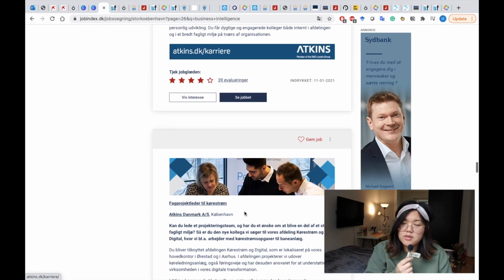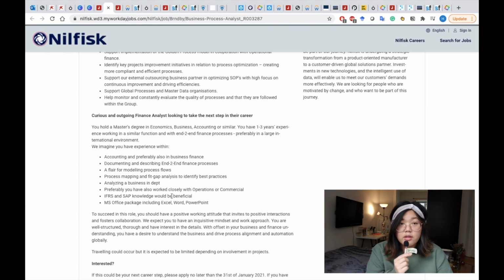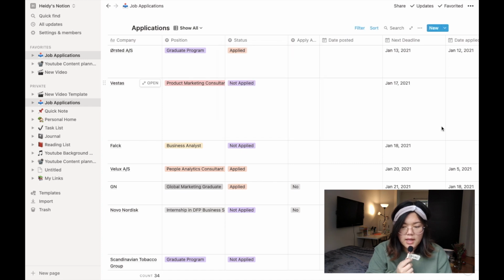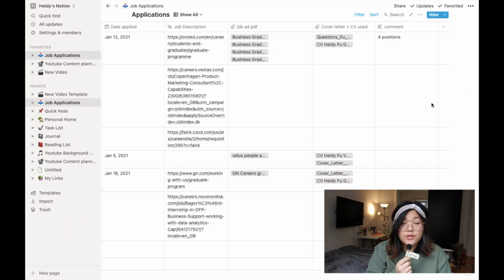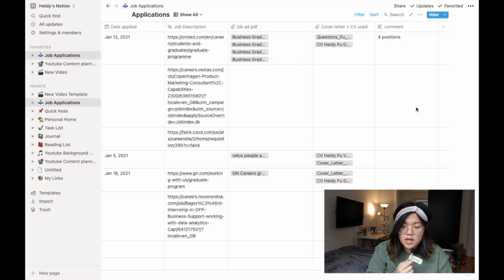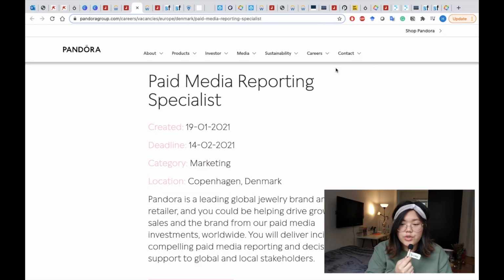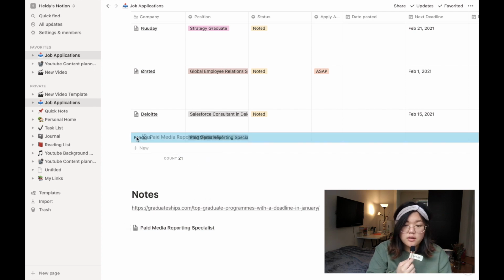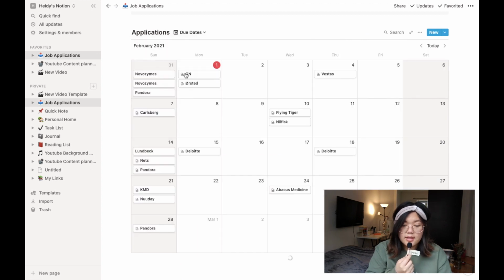How I organize my job applications with Notion | Unemployed Graduate in Denmark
This video is not an ad, but  I guess I'm at the peak of adulting because a notetaking app is what excites me these days and what changes the game apparently (lol why did I say it so often).
Jokes aside, I do hope that I was able to show a bit how functional Notion is and it is actually helpful for my productivity :D